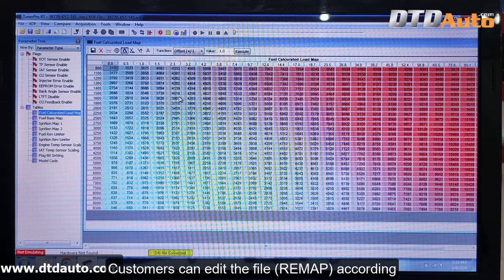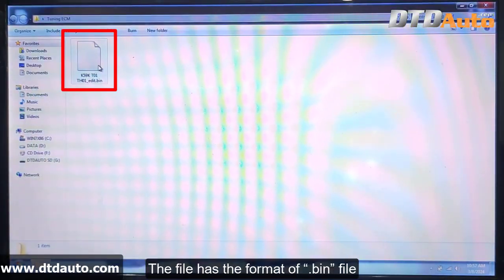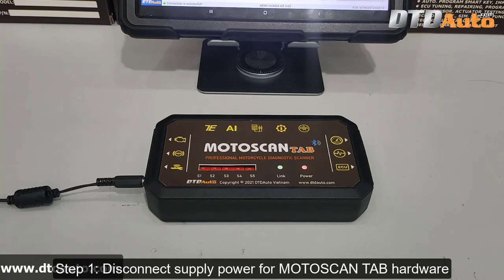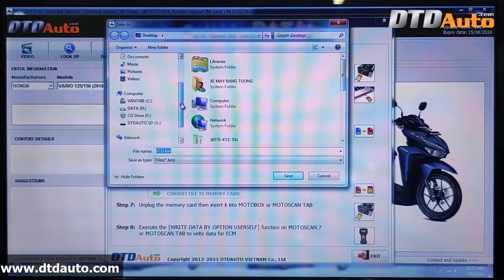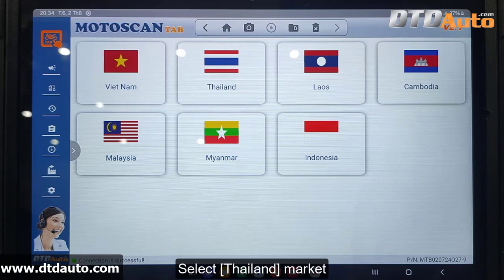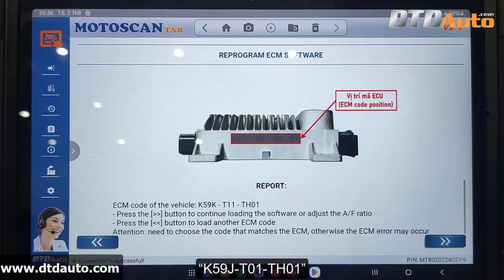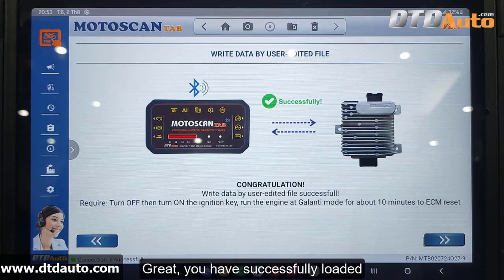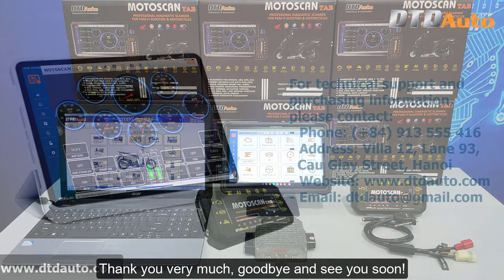HOW TO USE MOTOSCAN TAB TO LOAD ANY MAP FILE FROM AN EXTERNAL SOURCE INTO THE ECM FI SYSTEM VIDEO